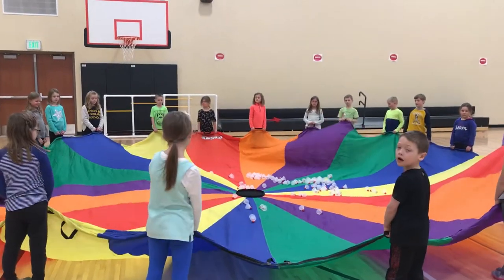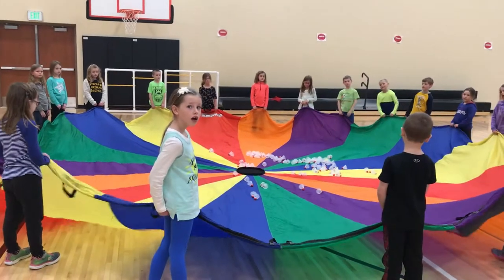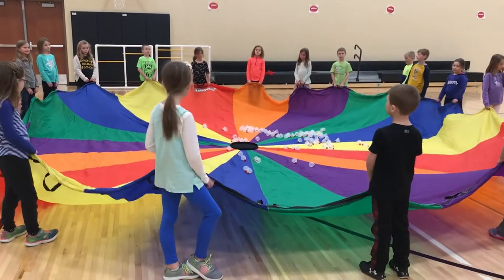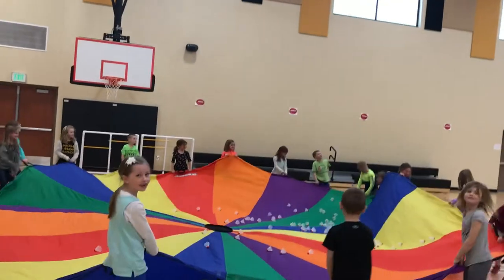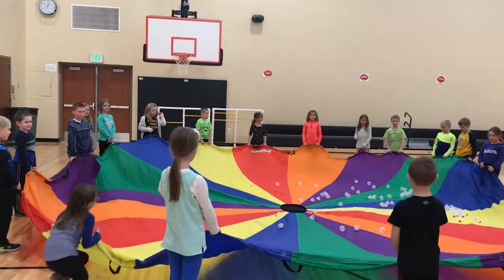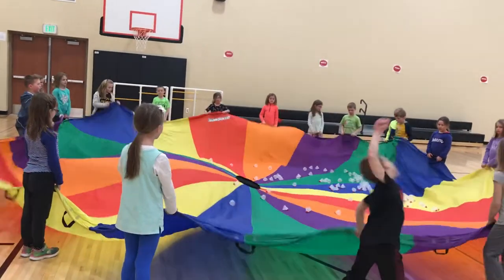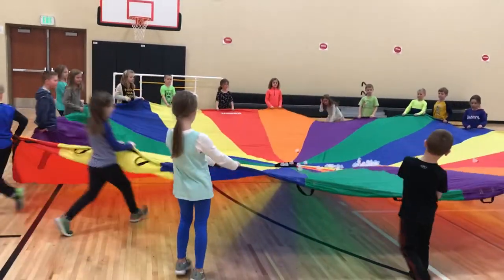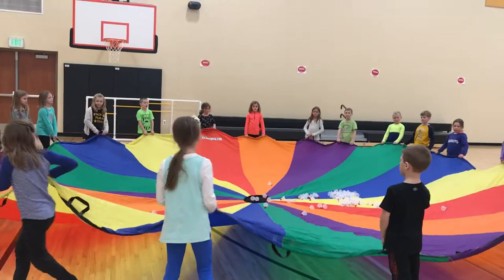Parachute - Rocket Launcher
Students pretend to launch a fleet of rockets into outer space by lifting and powerfully snapping down the parachute.  This is activity is usually only done for a short duration of time. Kids get very excited when they get a good launch.